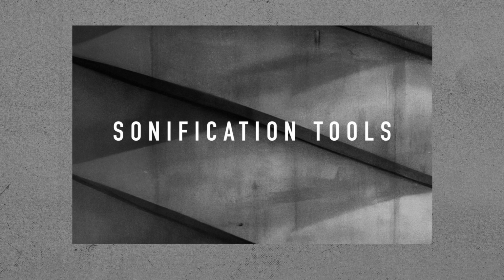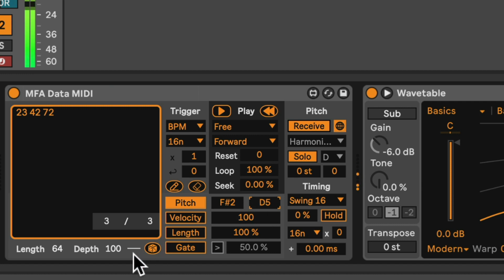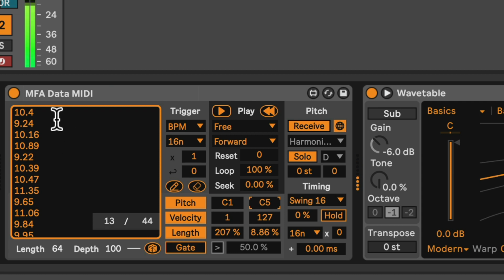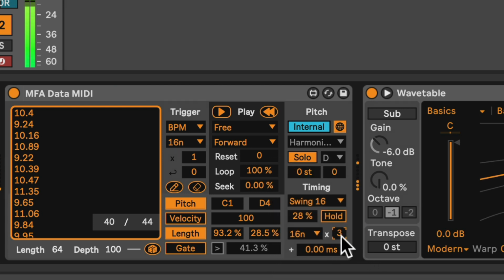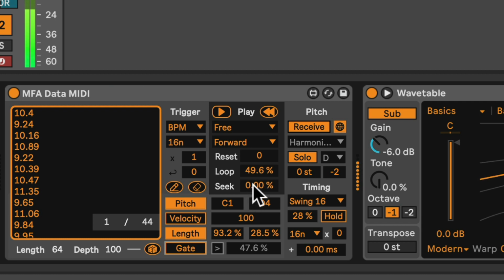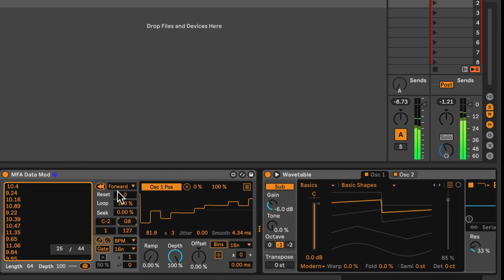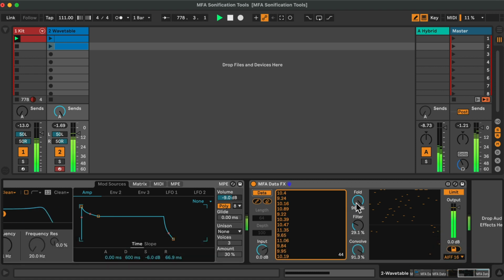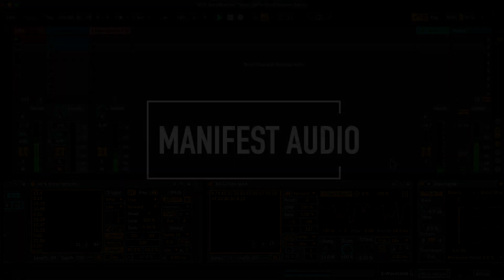Learn: Sonification Tools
What if you could transform raw data into music, modulation, effects, or even audio? Explore the possibilities of data sonification in this deep dive tutorial on our latest suite of Max for Live devices, Data MIDI, Data Mod, and Data FX -  a finalist for the 2024 MIDI Innovation Awards.

A collection of unique creative devices, Sonification Tools were designed by Ableton Certified Trainer Noah Pred to allow access to new musical ideas via real-world data sets. Just manually type or simply copy and paste raw numeric data into the text entry field of all four devices to generate corresponding MIDI patterns with Data MIDI or Dataforge, modulation sequences with Data Mod, or spectral filtration, wavefolding distortion, impulse convolution and even exported audio waveforms with Data FX.

Data can be typed in manually, randomly generated, or copied and pasted from any text, website, Google Sheet, CSV, Excel file, or basically anywhere to embody a string of numbers as change over time. Then select and loop the data as you like, with the lowest data value automatically corresponding to your lowest allowed output, and the highest data point automatically corresponding to your specified upper output limit — be it note pitch, velocity, length, or modulation. Data MIDI and Data Mod allow you to trigger data at any factored or fractional metrical base rate with optional cycle reset for a wide variety of rhythmic patterns. Offset delay and swing further enhance MIDI output timing. You can also trigger data at a millisecond rate for more abstracted results, or via arbitrary note input.

A variety of trigger modes allow you to engage with Data MIDI’s output in a variety of ways, all of which can be constrained via 69 scales in any key, set locally or via the included Global Hub utility. Better yet, you can expand or contract the range of data pitch, velocity, or length output in real time to dynamically express the data in highly musical ways. Data MIDI and Data Mod can also be Gated to only output MIDI above or below a certain threshold for more rhythmically complex output.

Not sure what data to use? Sites like Our World In Data are a great place to start. You can also type in personally meaningful numbers — or an arbitrary string of data can also be randomized from scratch within each device to easily generate infinite sequences, patterns, and tones. A groundbreaking set of tools for artists and producers, Sonification Tools allow you to embed real-world phenomena into your creative process — and express those phenomena as uniquely as you wish, giving them a voice through your music, and inspiring newly meaningful approaches in the process.

Note: When referenced in this video, Data Pattern is the same device now called Data MIDI.

Timecodes

00:00 Introduction
01:09 Installation
02:00 Data MIDI Basic Usage
08:40 Preparing External Data
11:13 Data Gating
12:17 Trigger Modes
16:07 Play Controls
21:21 Using Multiple Concurrent Data Sets
24:27 Data Modulation
28:48 Data FX
31:27 Data Waveforms In Simpler
34:32 Data Waveforms In Wavetable
35:49 Data Sourcing